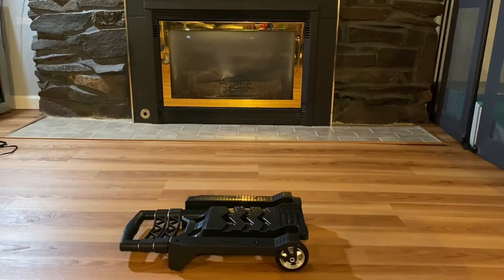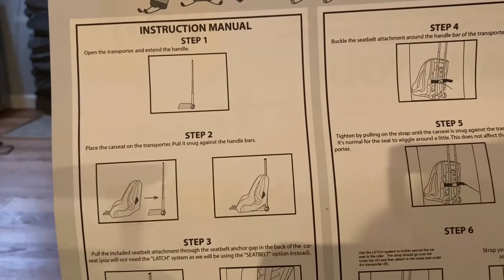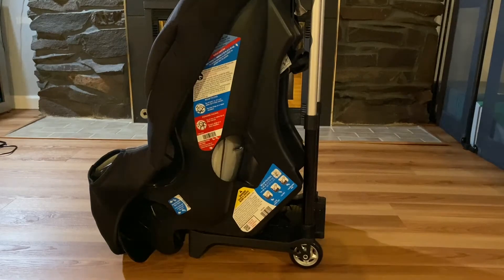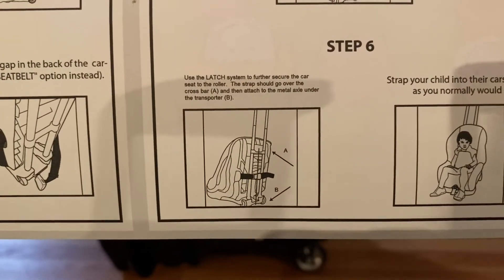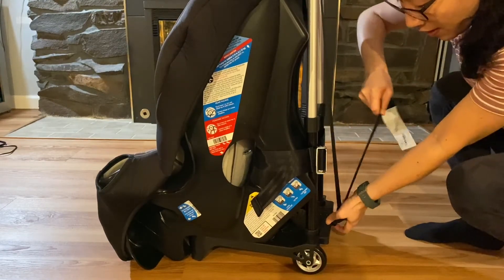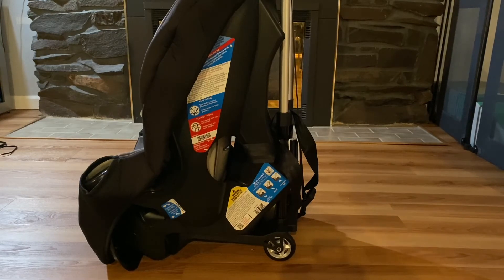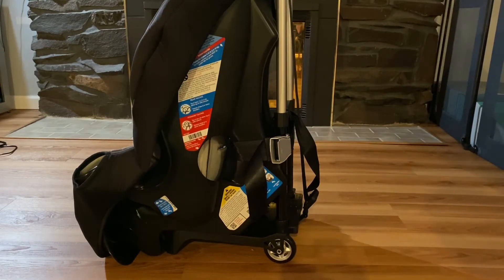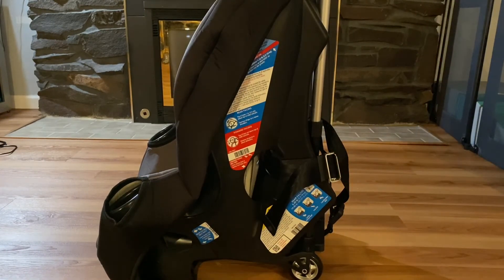Holm car seat stroller set up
I just received the Holm car seat stroller and I'm going to walk through the set up and try it out with our Cosco Scenera travel seat before taking it to the airport.

Here is the link of the product I bought with my own money on Amazon: Holm Airport Car Seat Stroller Travel Cart and Child Transporter - A Carseat Roller for Traveling. Foldable, storable, and stowable Under Your Airplane seat or Over Head Compartment.